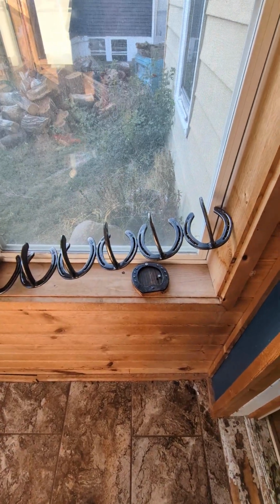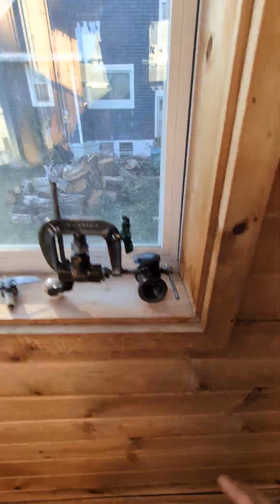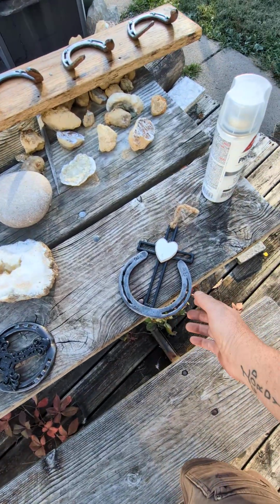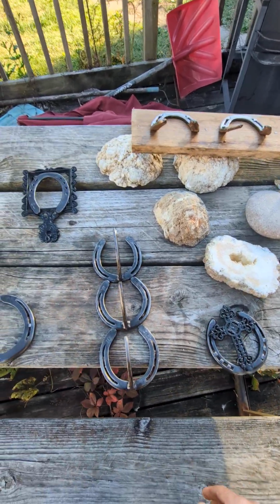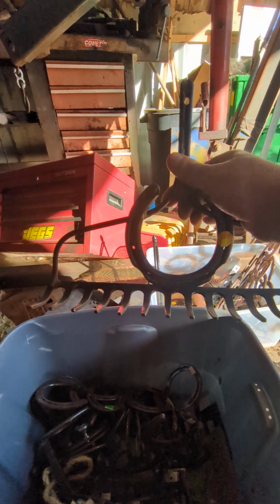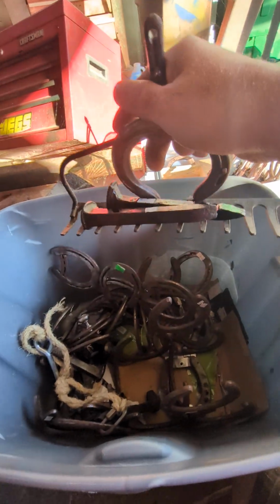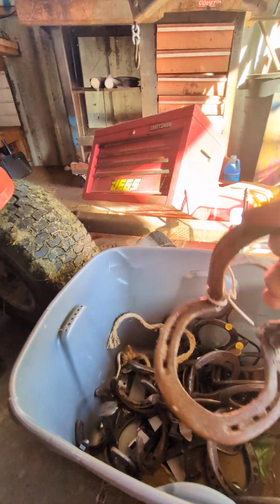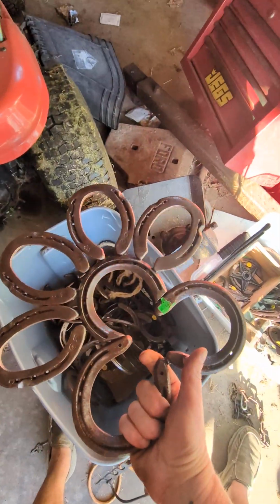Horseshoe metal art creations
Use & cleaned up horseshoe metal art creations! I did say Gordmans, but I really meant hobby lobby on some of those nick nack items I welded to the 🐎 shoes. My mistake.